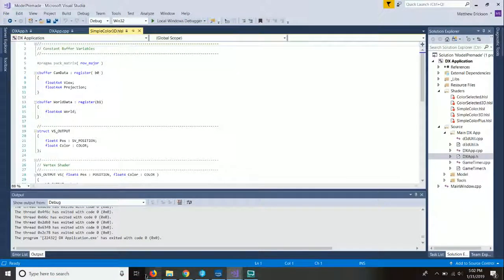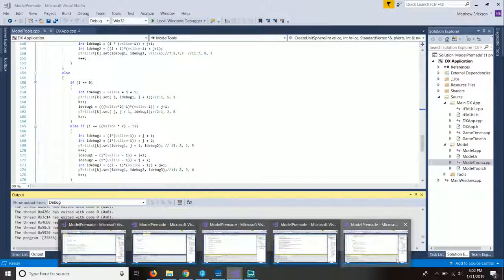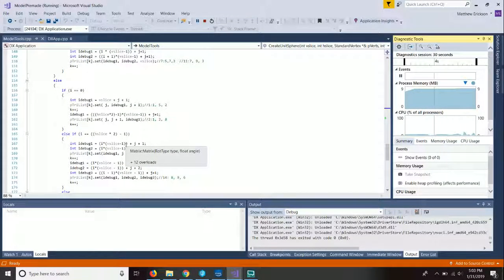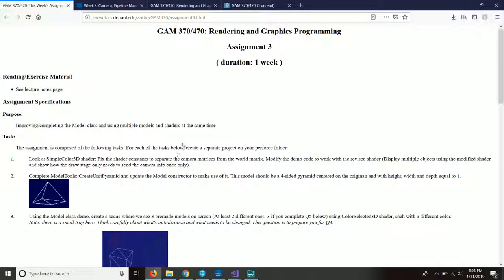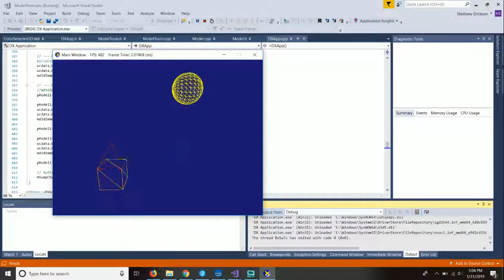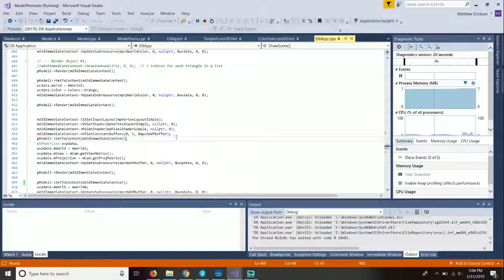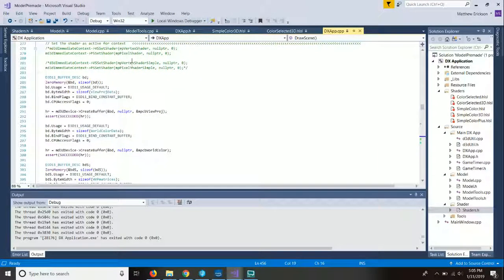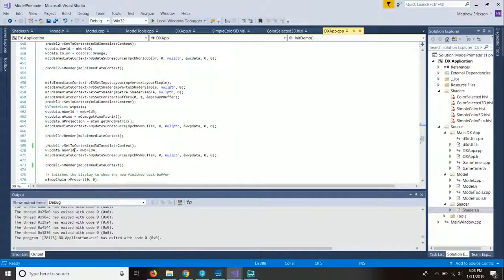GAM470Assignment3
3d rendering, unit models, and multiple shaders